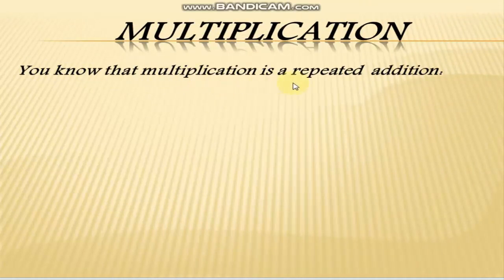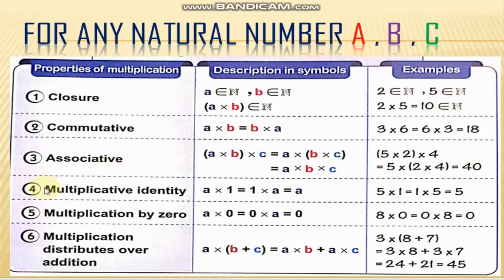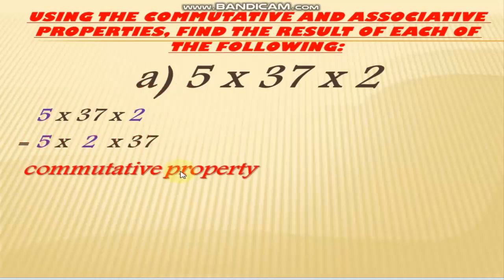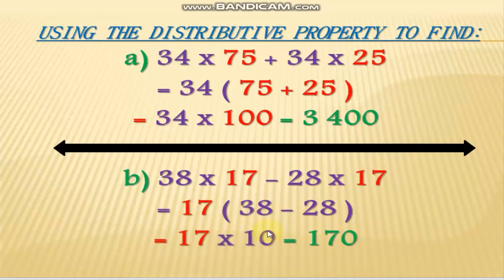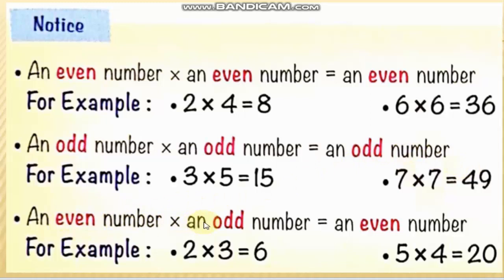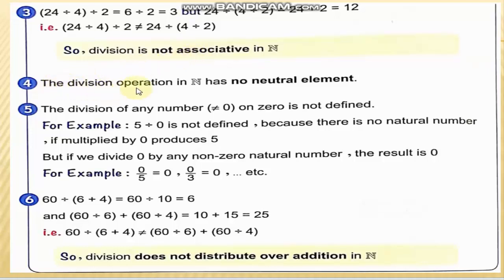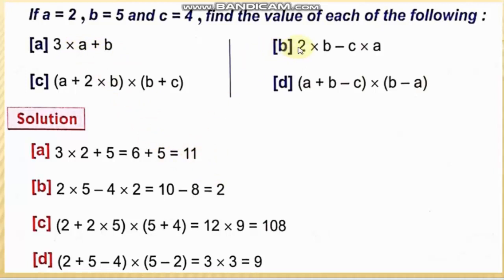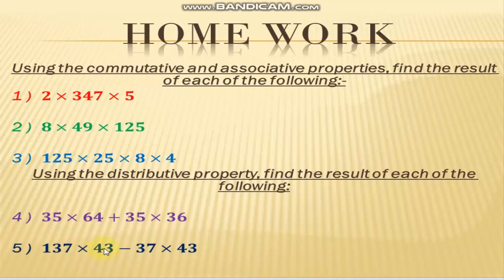G5 ) Second term unit 1 lesson 4 ( Operations on natural numbers b )